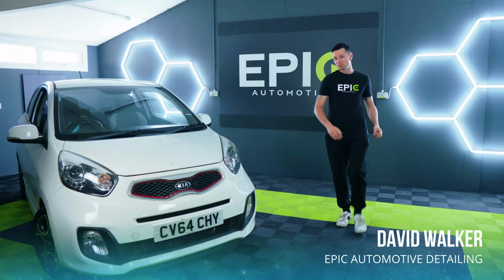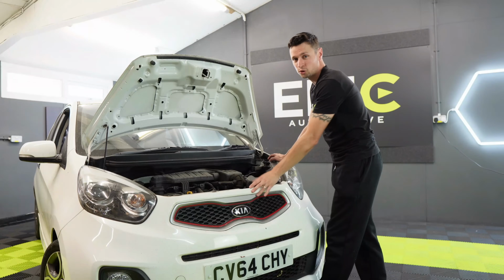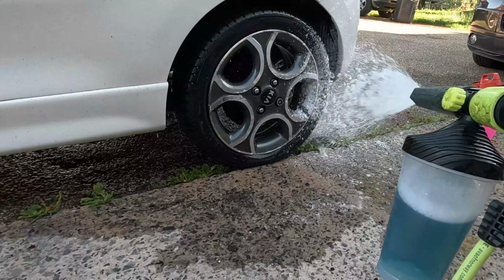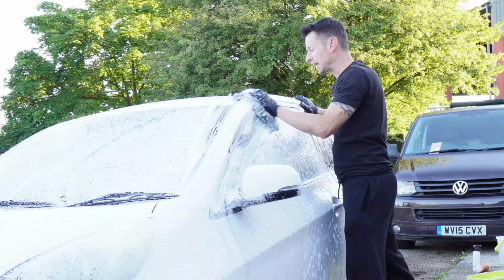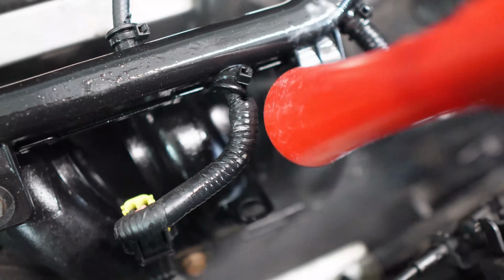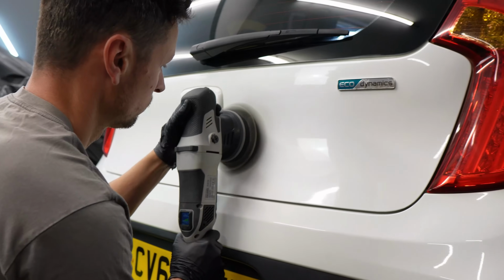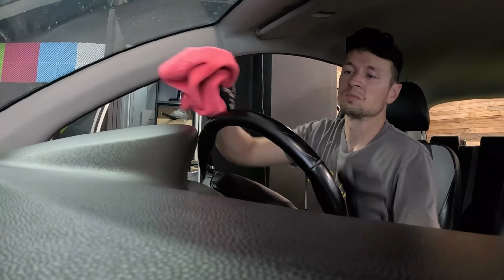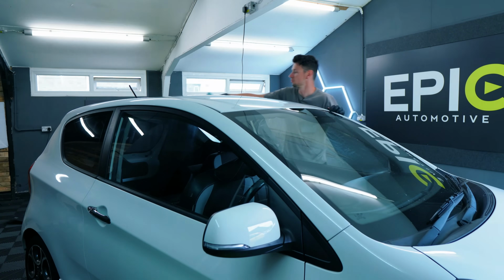The Insane 40-Hour Car Detailing Transformation that left me heartbroken! 😢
I Carry out a full 3 day deep clean transformation on a Kia Picanto. I carry out a decontamination wash, machine polish, engine bay clean and a steam in hopes of bringing this car back to showroom condition.

❤️ This video is dedicated to my dear friend Felicity who sadly passed away in march. She first had a heart attack at the end of February and was let out shortly after (too soon in my opinion) thankfully we spent time with her on mothers day before she passed.

⬇️ Tools used in order ⬇️
Ava Easy P57 Pressure washer
Soft detailing brush
Vikan tyre cleaning brush
Ava Premium Foam Cannon
Karcher SC3 Steam Cleaner
Hyundai Wet Vac

Chapters:
00:00 - Introduction to the Kia
00:53 - The Backstory
02:15 - Inspection
03:18 - A few Problems
04:15 - Setting up
04:47 - Wheel Cleaning
06:02 - Fuel Cap & Door Shuts Cleaning
06:28 - Engine Bay Gutter Cleaning
06:47 - Pre Wash Entire Bodywork
07:00 - Pink Snow Foam
07:45 - Contact Wash
08:42 - Decontaminating the Paint (Fallout Remover)
09:33 - Drying the Car with towels & Rokit Dryer
10:00 - Engine Bay Cleaning with Tornador
11:24 - Removing Road Tar
11:48 - Clay Block / Bar Decontamination
12:30 - Machine polishing Step 1
13:35 - Machine polishing Step 2 with Meguiars Ultimate polish
14:40 - Interior Detailing
15:52 - Mouldy Seat Cleaning
16:20 - Steam Cleaning the Interior
17:11 - Dressing Tyres
17:45 - Tornador cleaning on car mats
18:34 - Exhaust pipe cleaning
18:57 - Waxing the Car
19:35 - Final Results